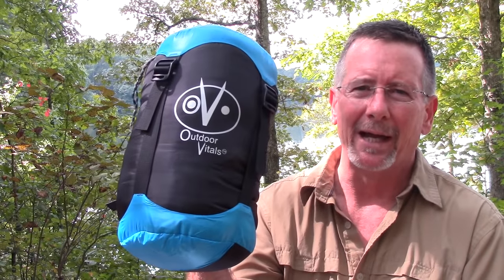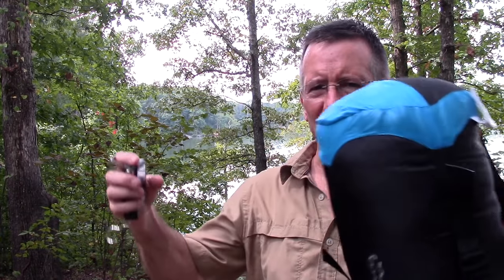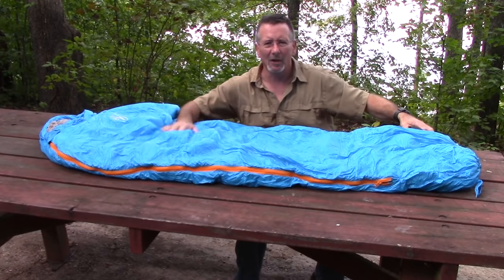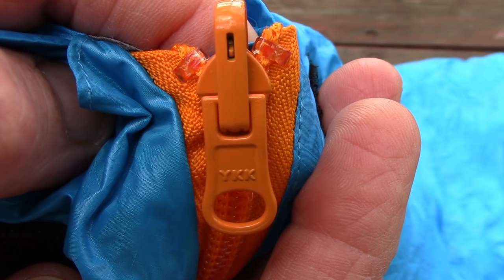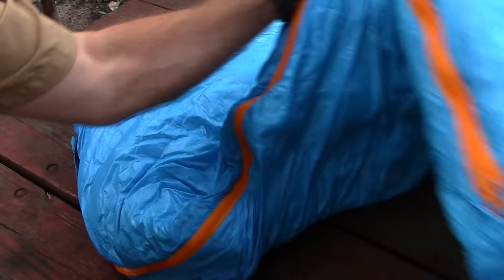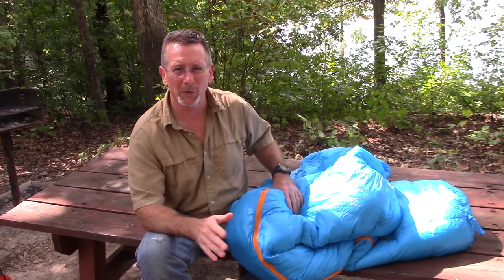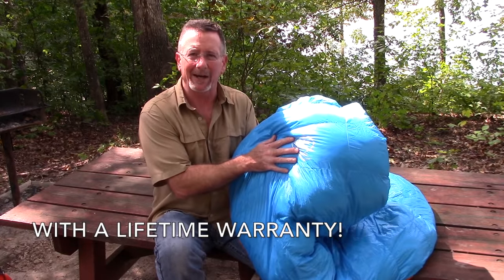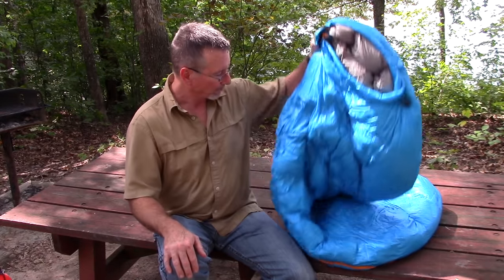Best Lightweight Sleeping Bag for the Money - Outdoor Vitals Summit 20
The Outdoor Vitals Summit 20 Down Sleeping Bag is a great lightweight sleeping bag for backpacking or camping. At just 2.5 lbs, it is comparable to sleeping bags costing twice as much or more. It's a mummy bag style with a lifetime warranty.

Congratulations to Chuck Wools.

Winner was chosen at random from all entries on 10-16-16 and notified by email.